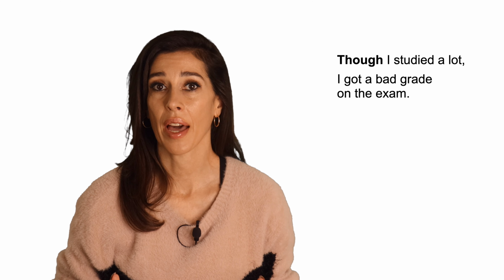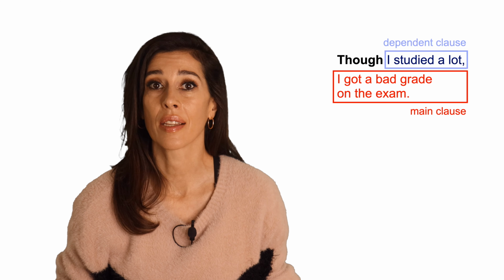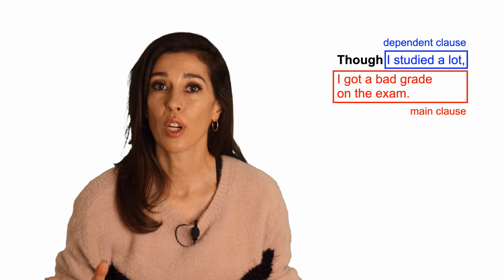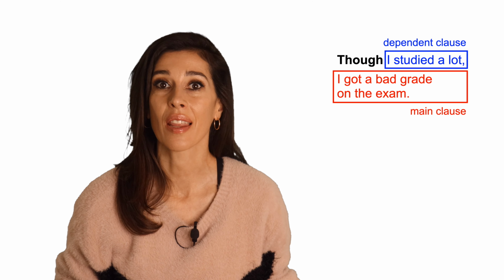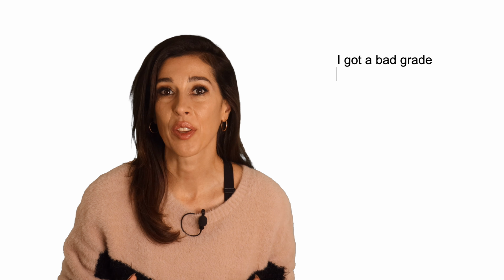English grammar: How to use THOUGH in a sentence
In this video, I tell you how to use “though” in different sentences. This word is particularly confusing because it has different grammatical functions and it can appear in the beginning, middle, and end of the sentence. Most English learners are especially confused when “though” is used as the last word of a sentence, so watch the video to clear any confusion.

New to my Channel? You might also love this video about how to shadow in English: 🎥